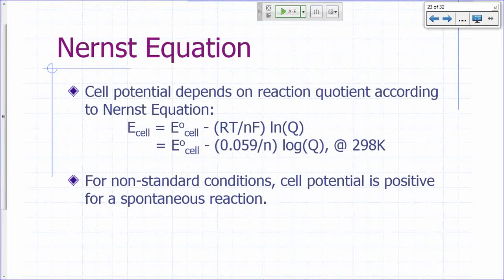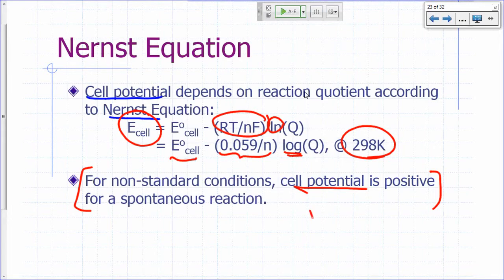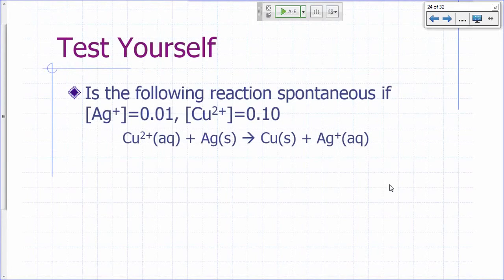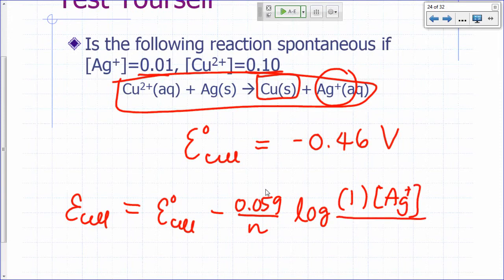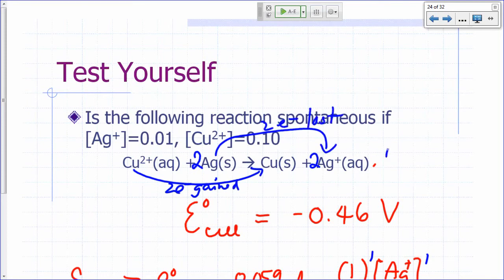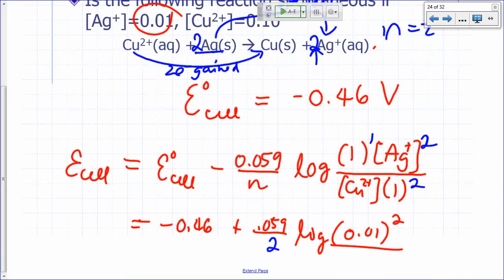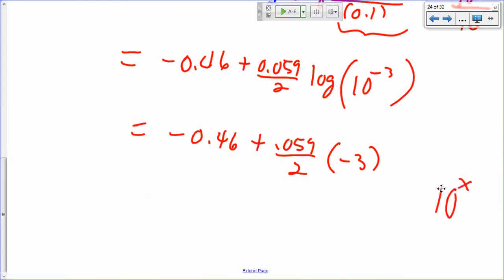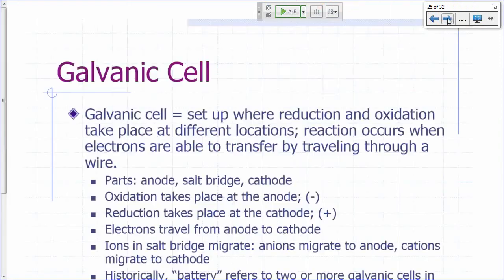Electrochem 5 - Nernst Equation - 8m:24s